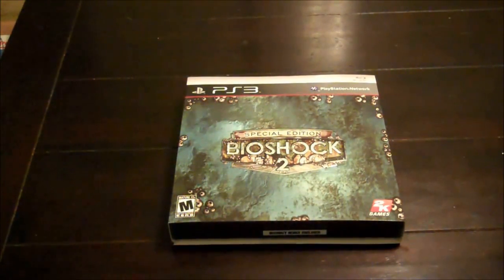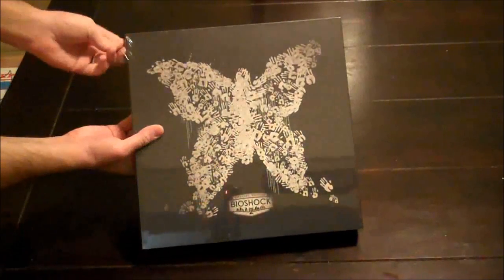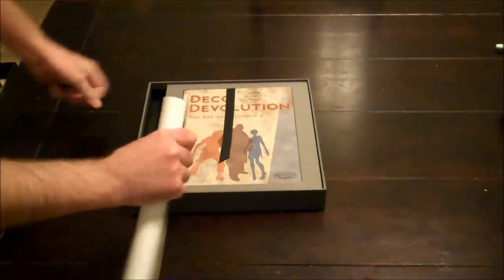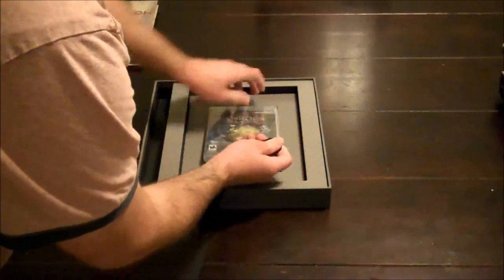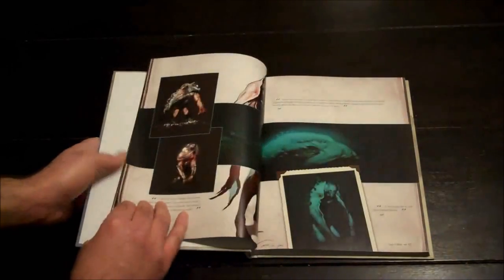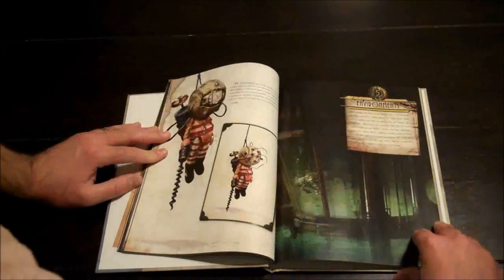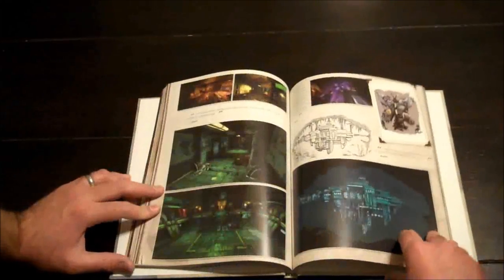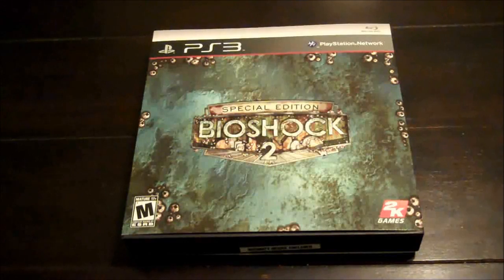Unboxing Bioshock 2 Special Edition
This special edition has been out for some time and I have been waiting for the right moment to pick it up. I finally was able to pick it up at a great price and I wanted to make an unboxing video for it. I am hoping to do a lot more unboxing videos for 2011.